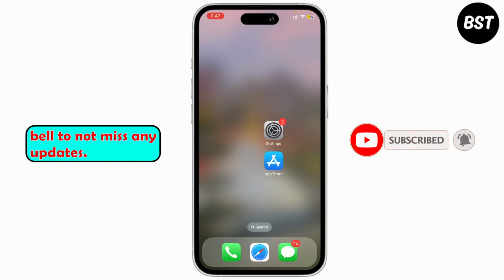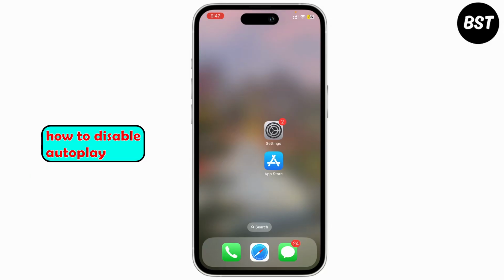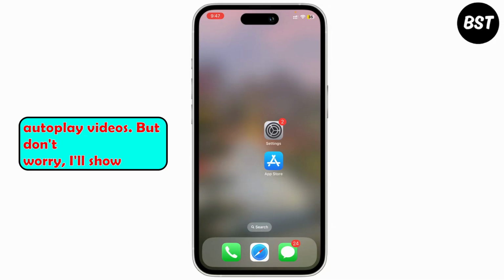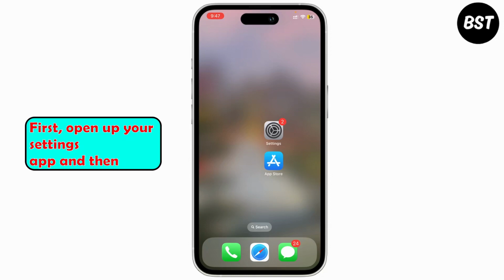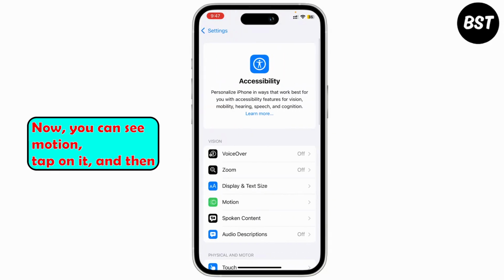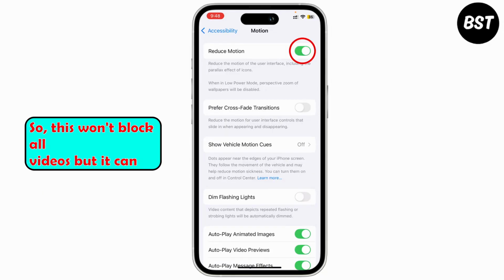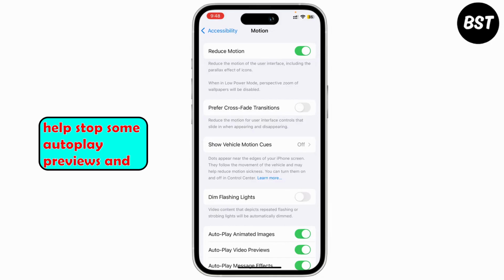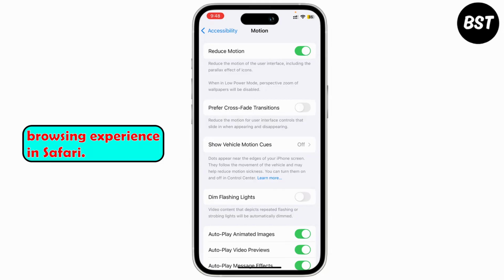How to disable Autoplay videos in Safari ?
Hello Guys,

Welcome to our step-by-step guide on “How to Disable Autoplay Videos in Safari”! If autoplay videos on websites keep interrupting your browsing or slowing down your Mac or iPhone, this tutorial will help you stop them instantly. In this video, you’ll learn how to turn off autoplay in Safari, block auto-playing media, and manage site settings to create a smoother, distraction-free browsing experience.

In this video, we will show:
How to stop videos from auto playing in Safari
How to turn off autoplay on Safari Mac
How to stop autoplay in Safari on iPhone
How to manage website autoplay permissions in Safari
How to block media auto-play in Safari settings